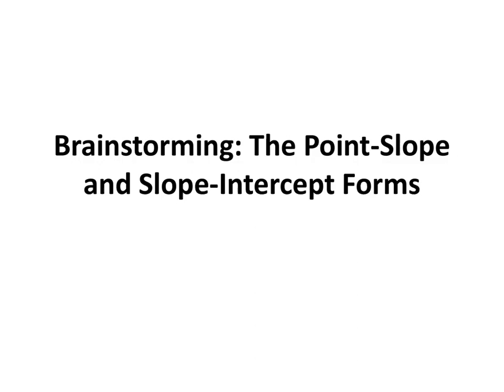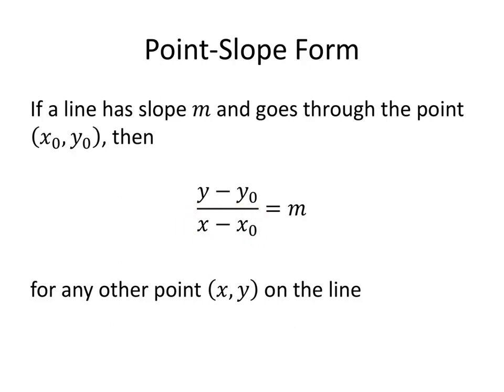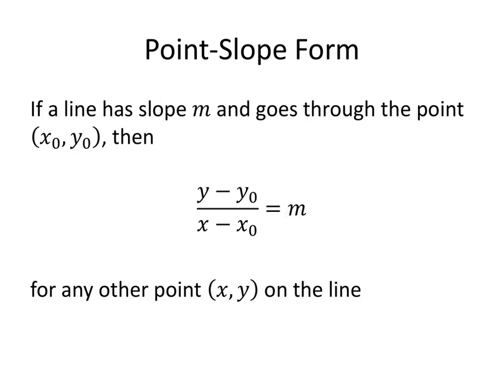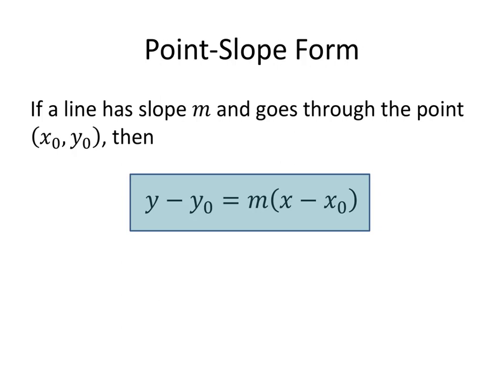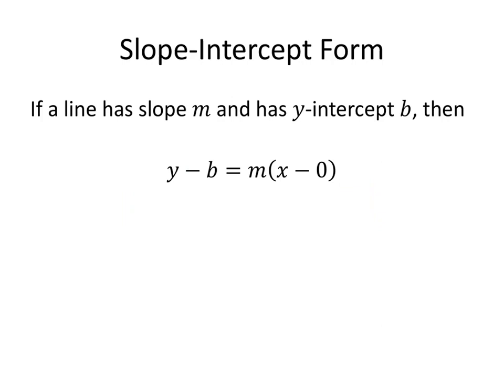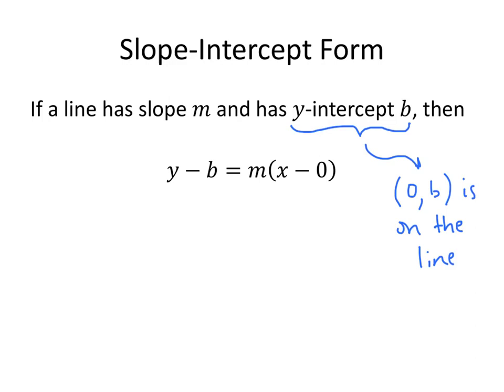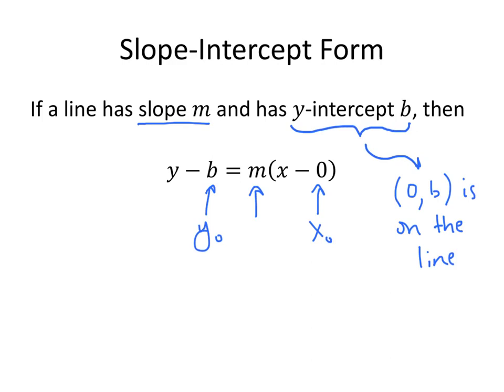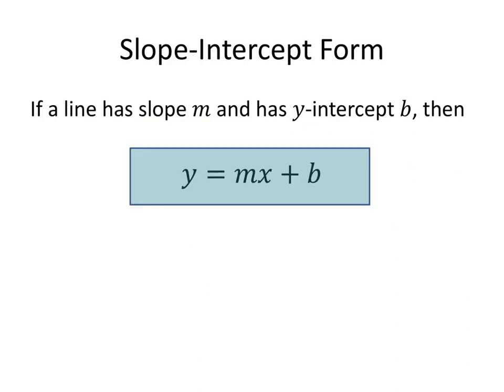Brainstorming: The Point-Slope and Slope-Intercept Forms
In this video, we learn about two ways to describe the equation of a line: the point-slope form, and the slope-intercept form.